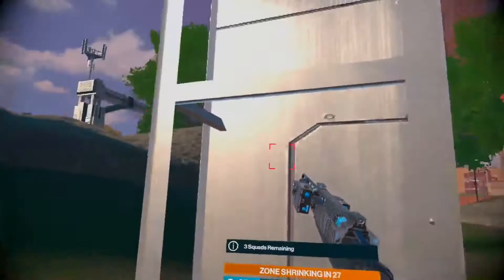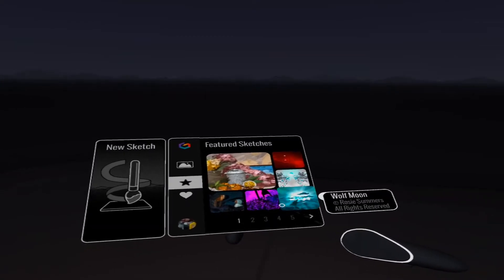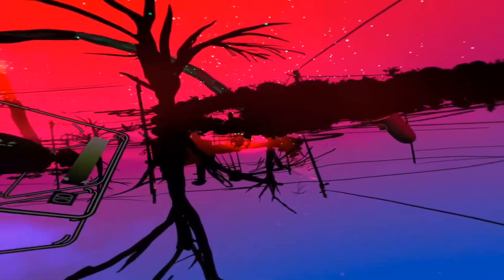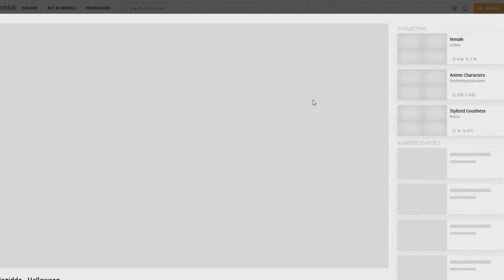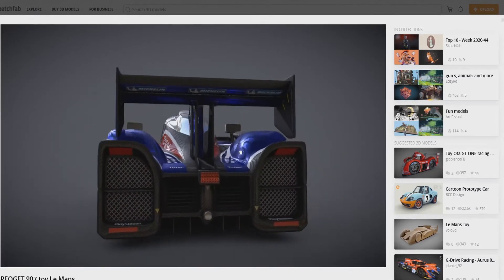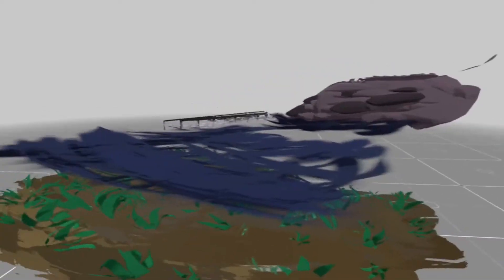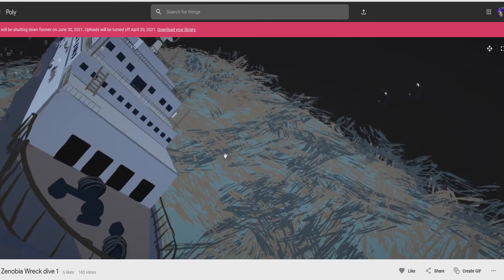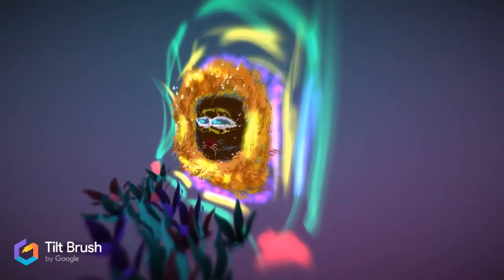No more Poly for Tilt Brush. Now what?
Google has announced they are shutting down Poly, the main ( and IMO best) way to share your VR sketches with someone else. In this video I upload a sketch to Sketchfab and share my concerns. This can be fixed with some updates but I am concerned these are significant updates required to get everything running smoothly.